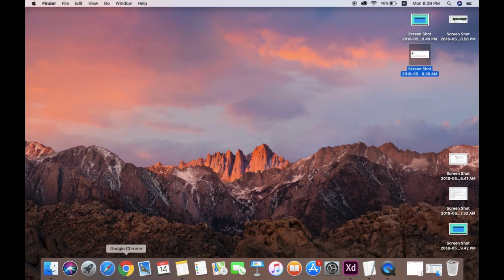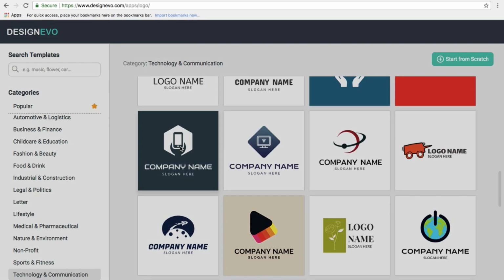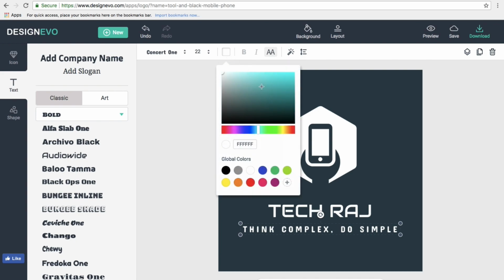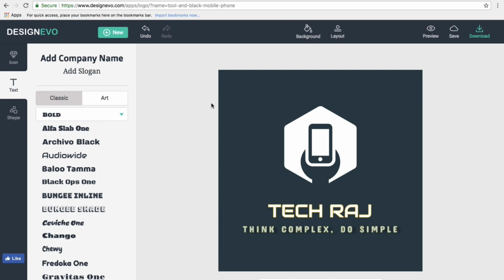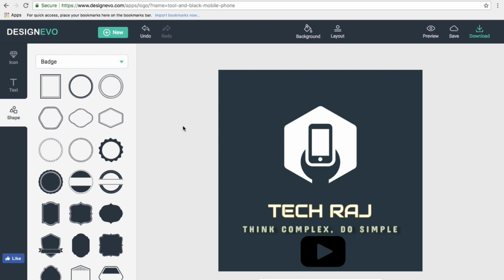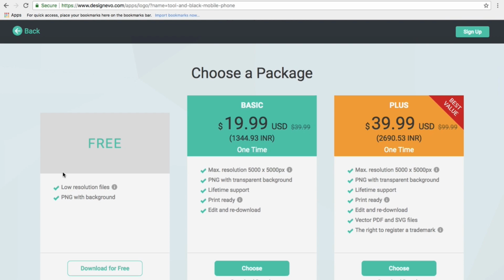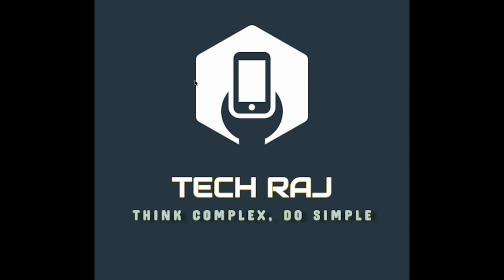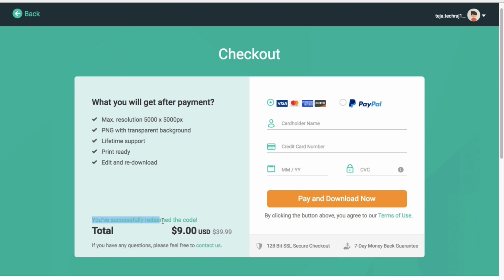Create a Professional Logo in Minutes!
Watch this video to learn how to make a professional logo for your YouTube channel or Website or Business in matter of minutes with no editing skills!

You can create a perfect logo for your YouTube channel with this website.

The person who is the first to comment asking about the Logo will get the logo for free.

Cheers!